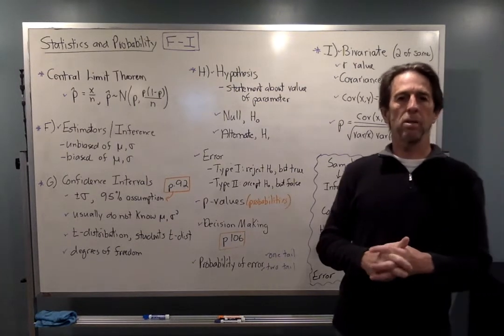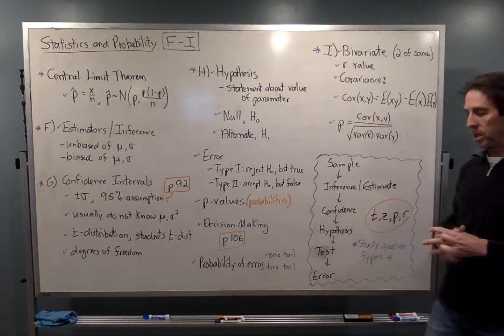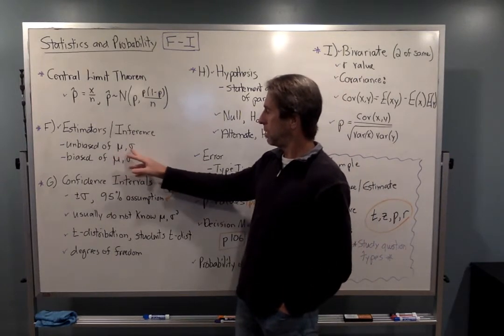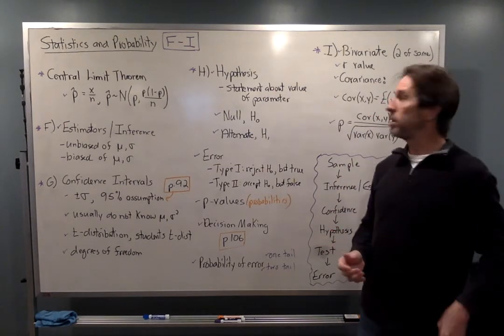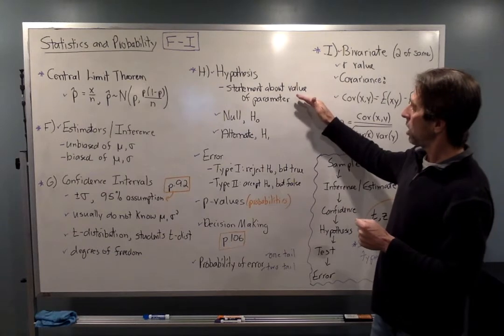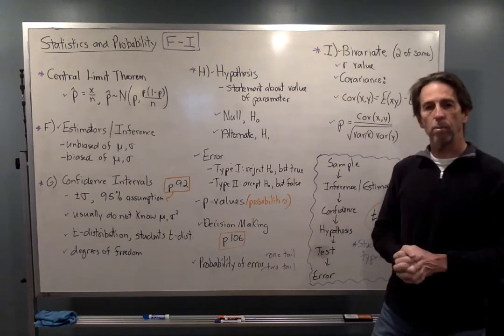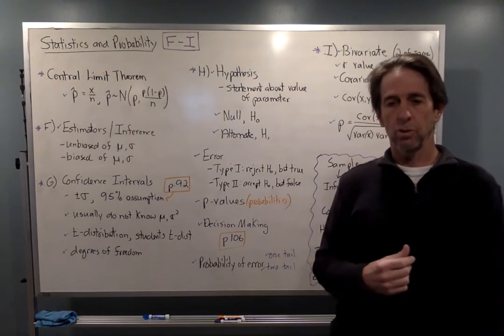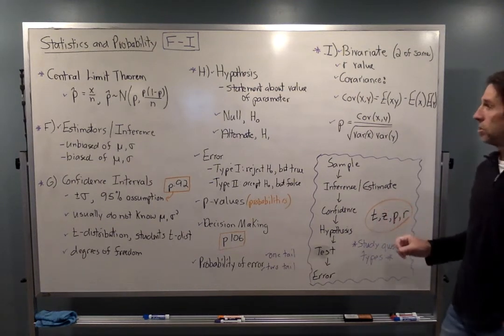Further Math Stats F-I